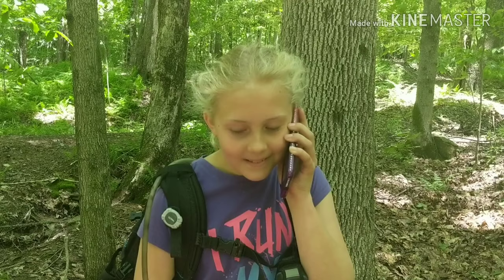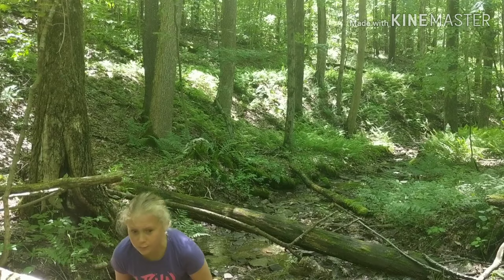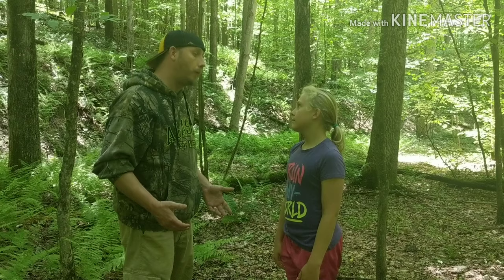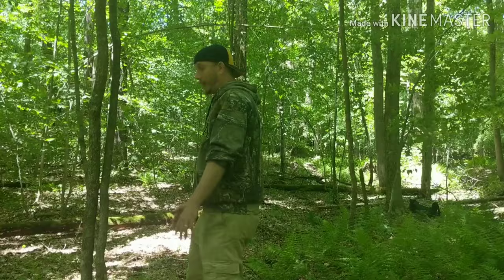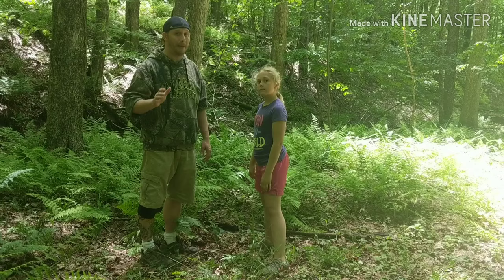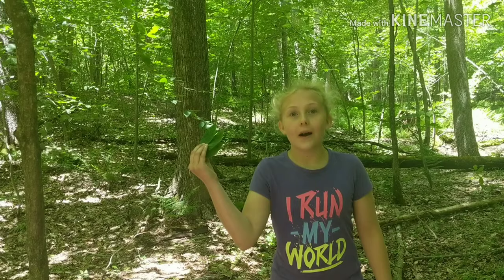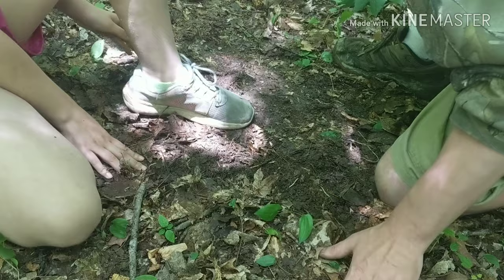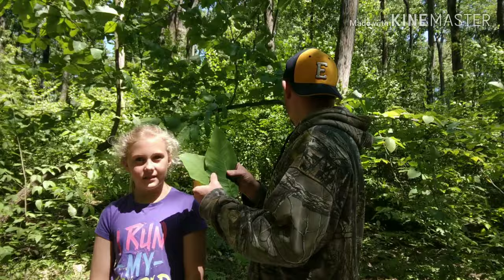How To Go Number Two In The Woods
Adding a little humour to having to poop in the woods.